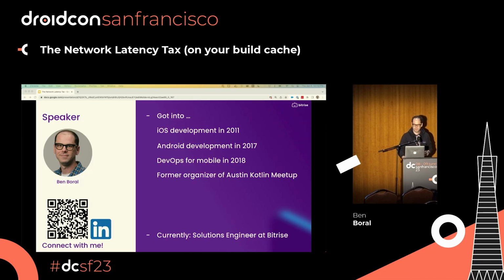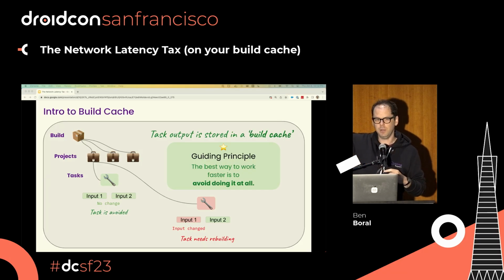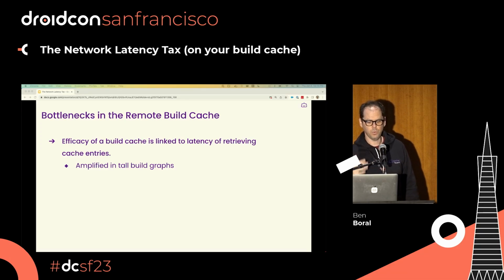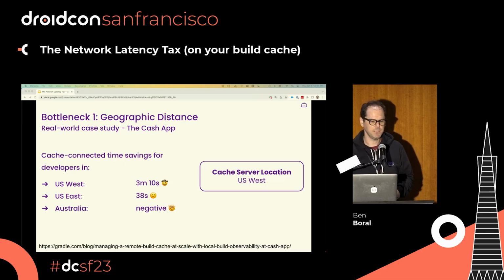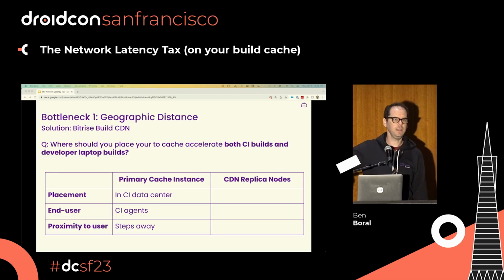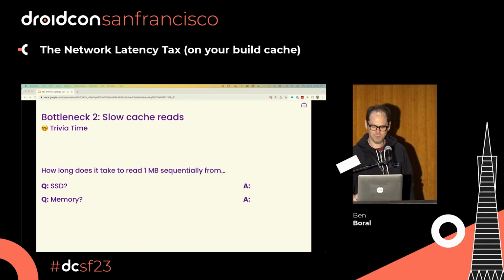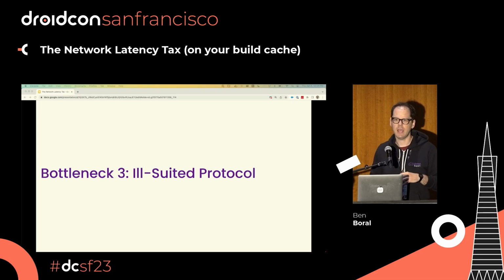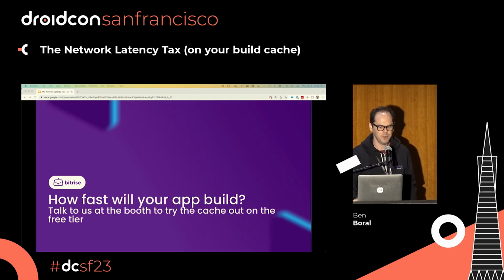The Network Latency Tax (on your build cache)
By Ben Boral